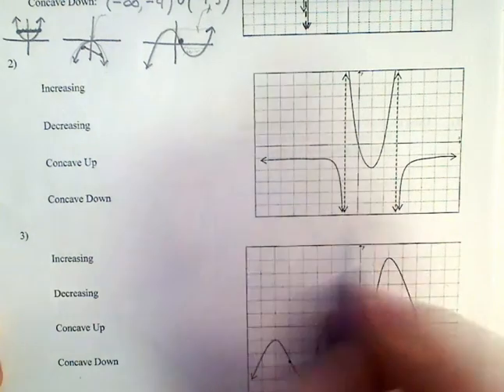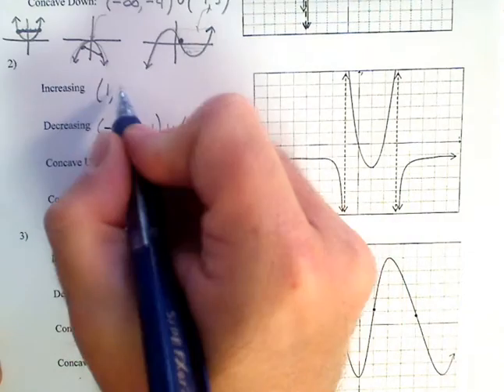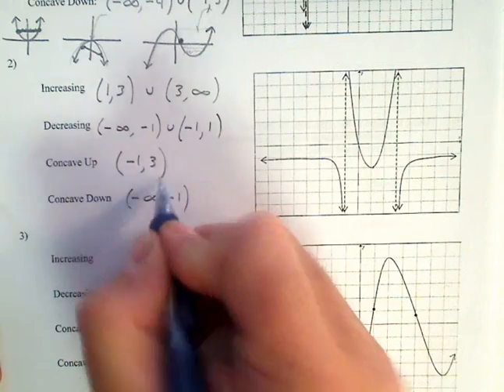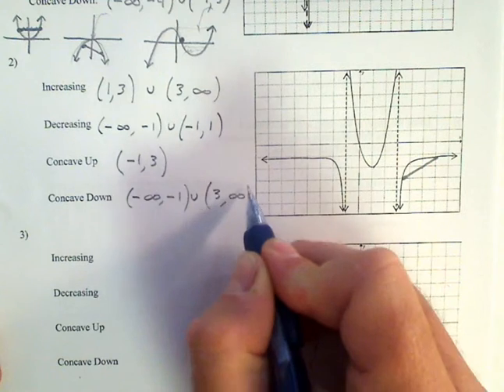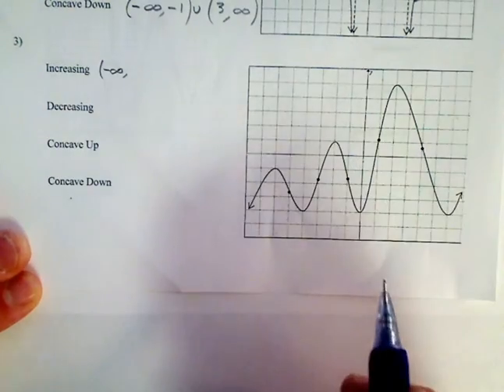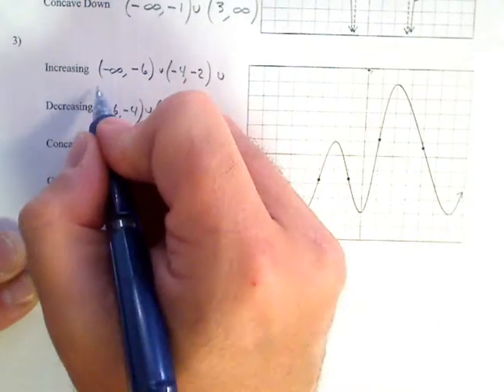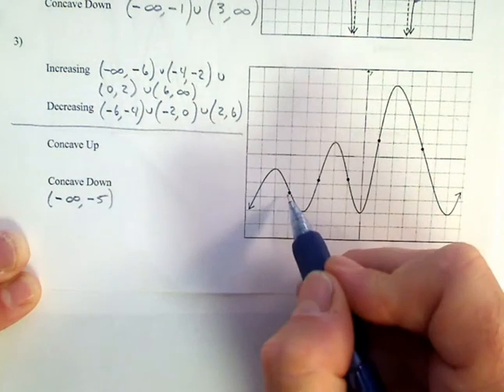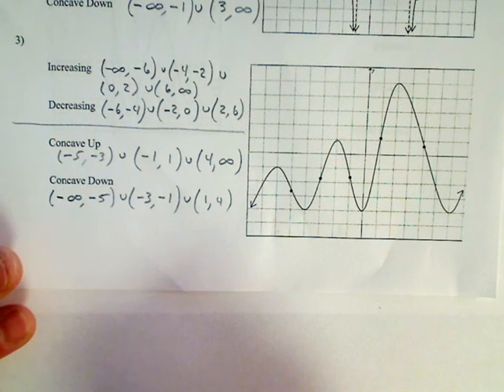piglet part 2